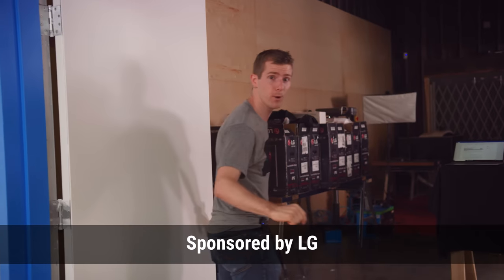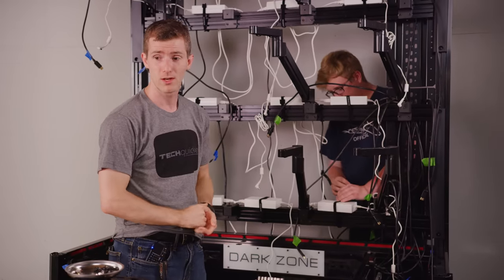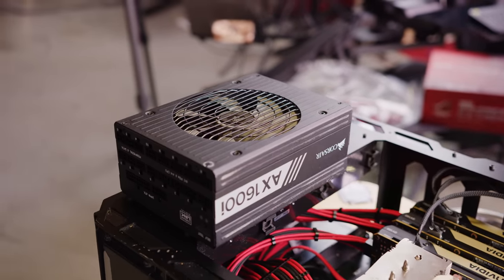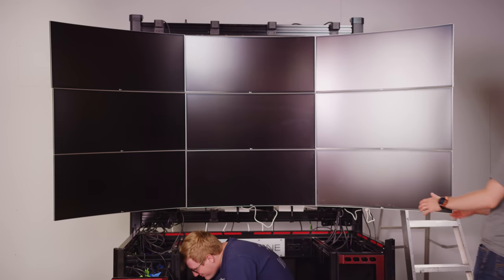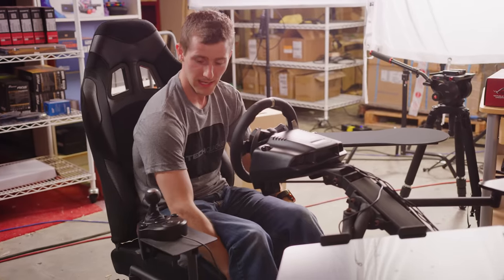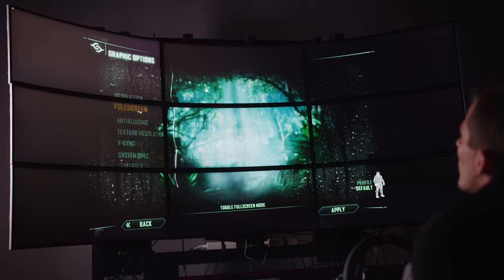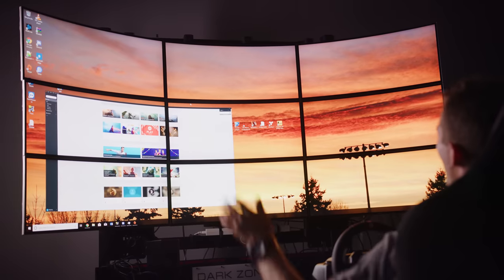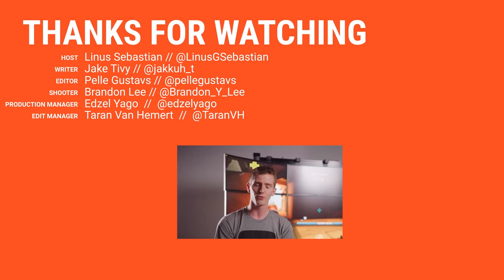Gaming on the ULTIMATE 10K ULTRAWIDE Display!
LG UltraWide Monitor 34WK95U
On LG.com US
On LG.com CA

LG UltraWide Monitor 38WK95C
On LG.com US
On LG.com CA
On Amazon

LG UltraWide Monitor 34UC99:
On LG.com US
On Amazon

Buy NVIDIA Quadro GPUs:
On Amazon
On Newegg

**NOTICE**: There have been reports of ICTable failing to fulfil some orders, and not providing proper refunds. Please exercise caution when dealing with them.